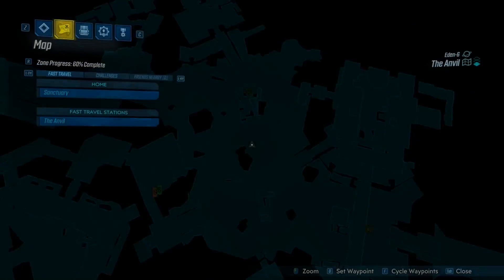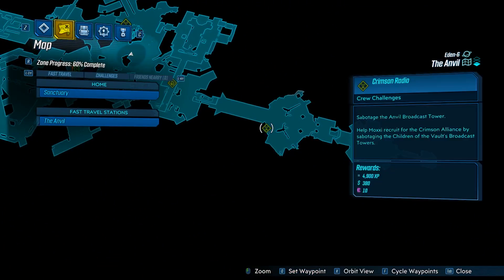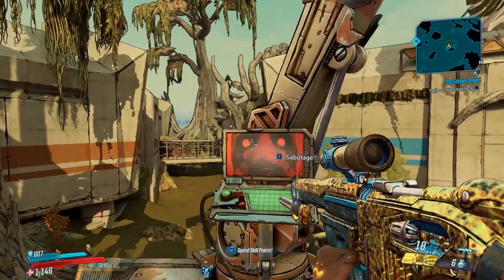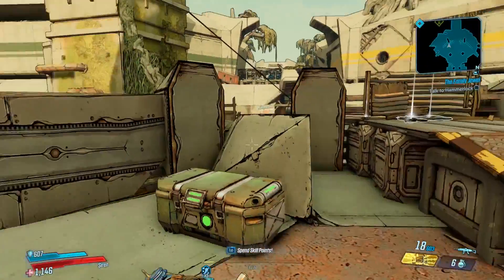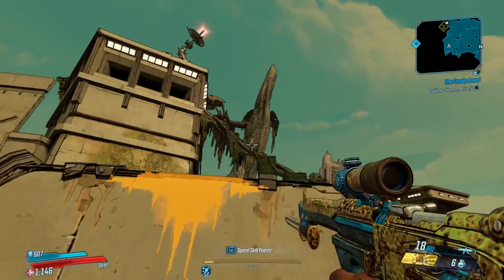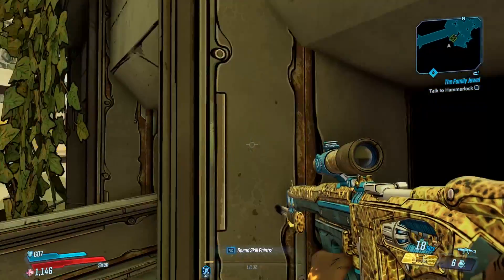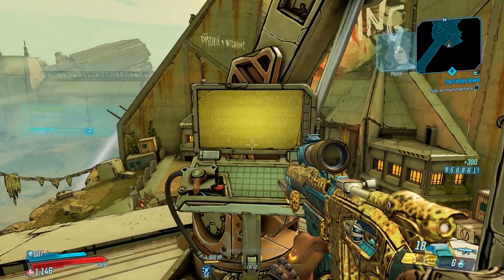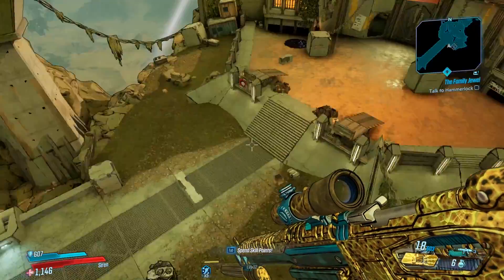Borderlands 3 | Crimson Radio | The Anvil | Crew Challenge Guide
Welcome To A Borderlands 3 Crew Challenge Guide

Today I will be showing you guys where to find the 2 Radio Towers and what to do for the Crew Challenge "Crimson Radio" on the map The Anvil